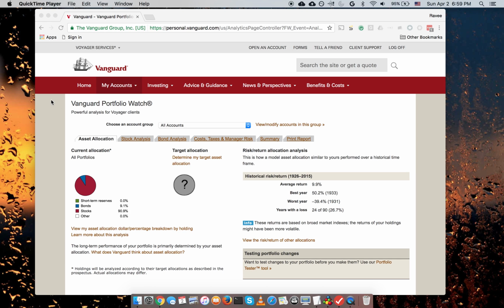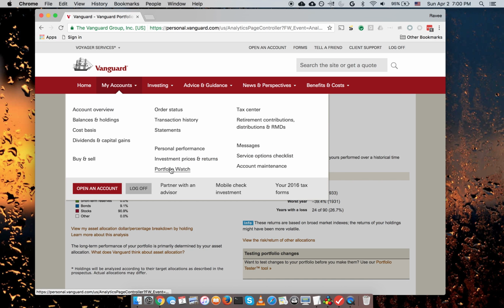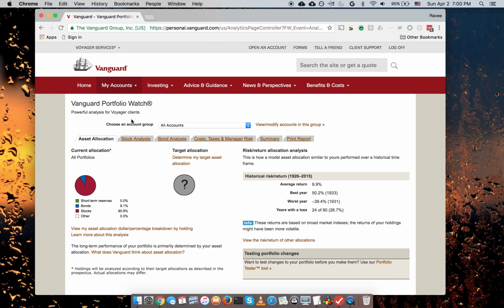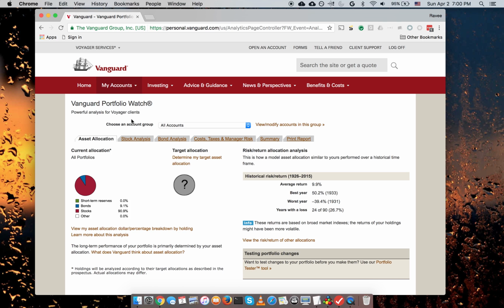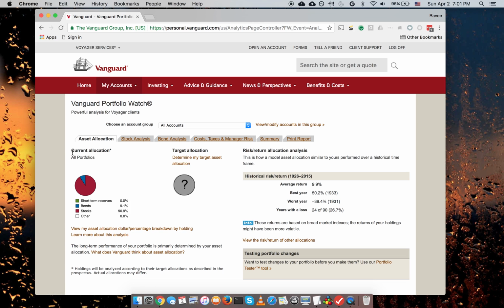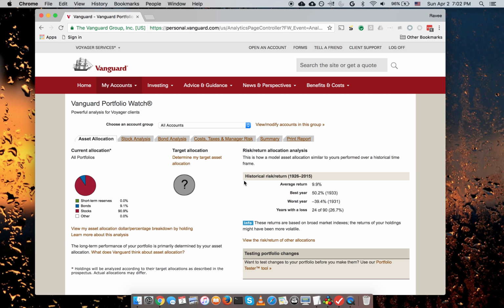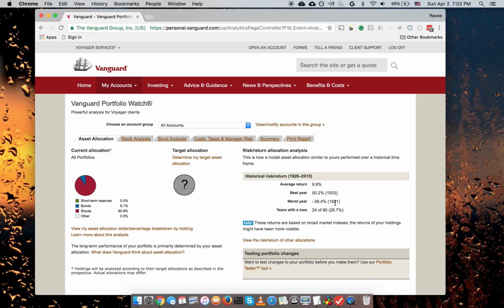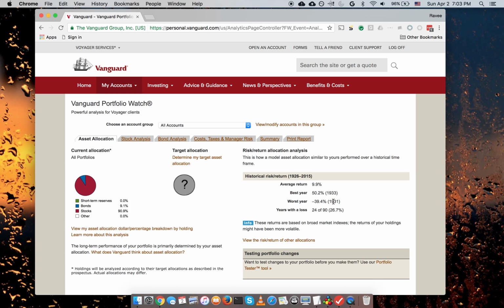Vanguard Portfolio Watch (and a bunch of investment nuggets) - Asset Allocation (Part I)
We look at Vanguard Portfolio watch, talking about basic investing principles.

US Domestic Stock - VTSAX
International Stock - VTIAX
US Bond - VBTLX
International Bond - VTABX